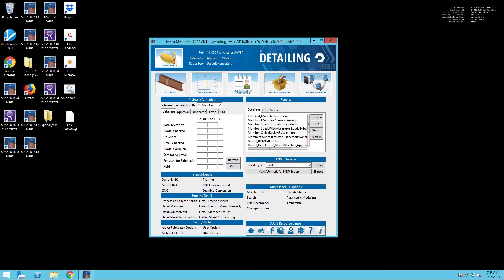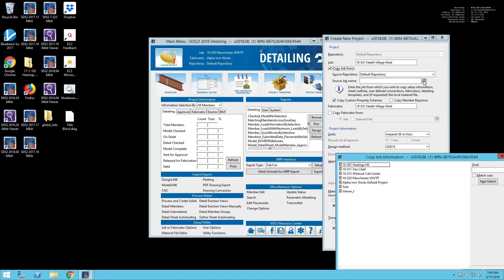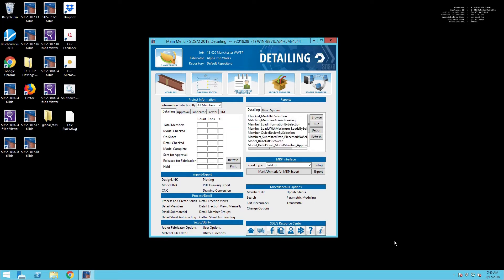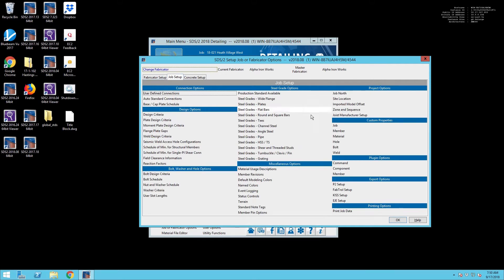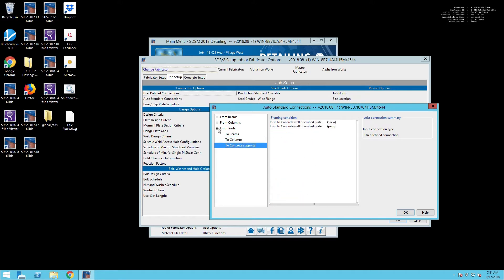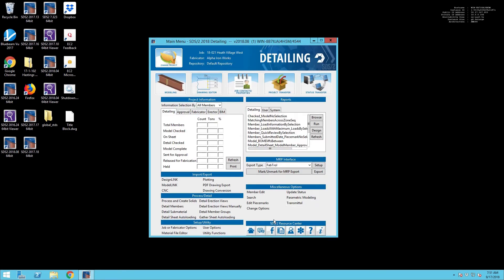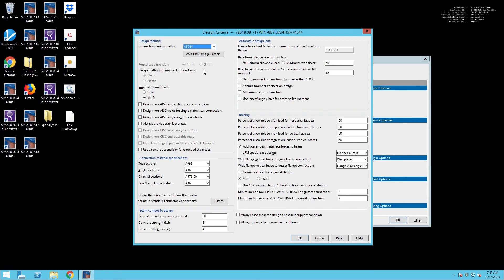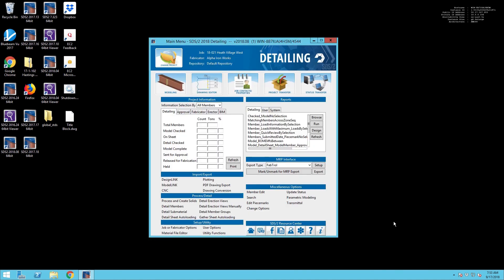Creating a New Project in SDS/2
Here's a quick tutorial on how to get started with a new job in SDS/2.